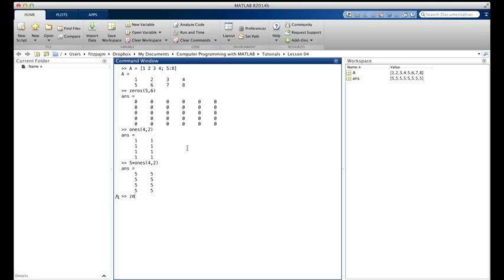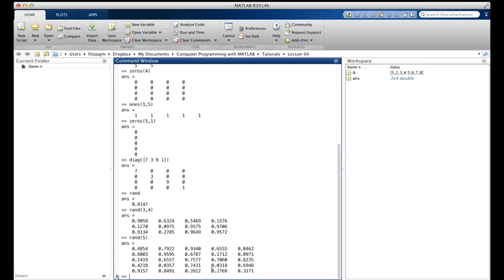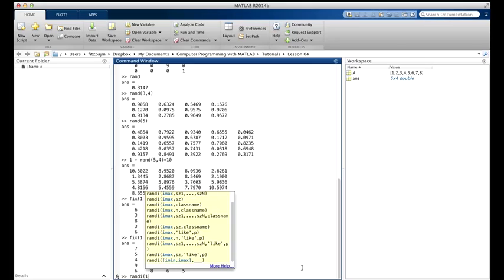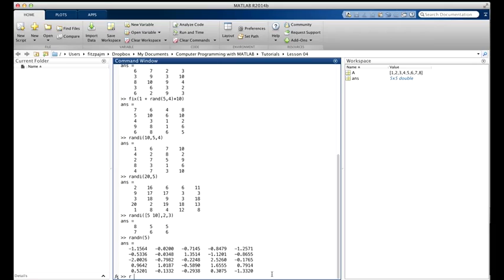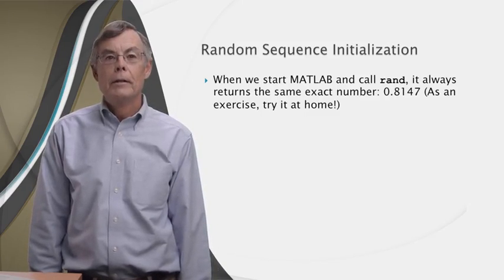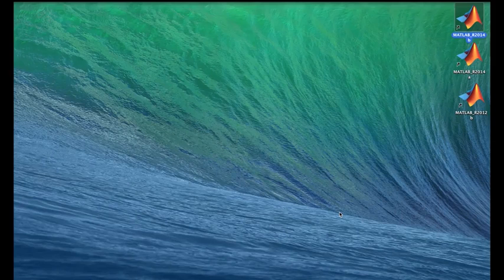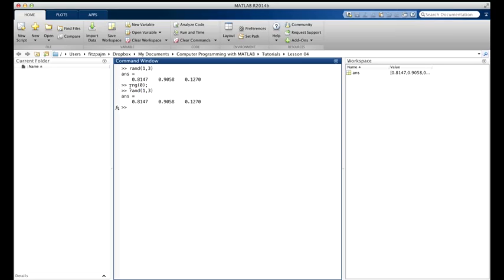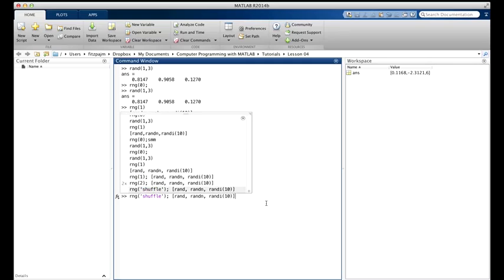4 2 4 2 Matrix Building 15 11